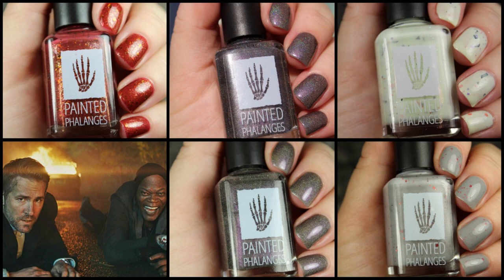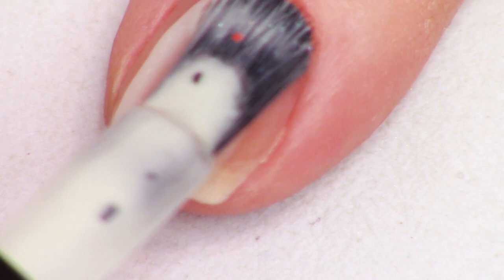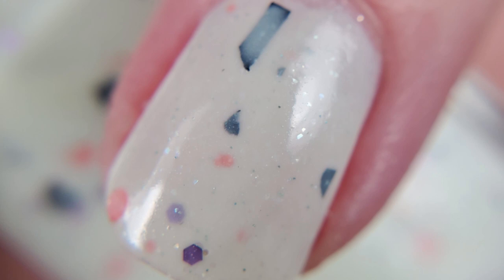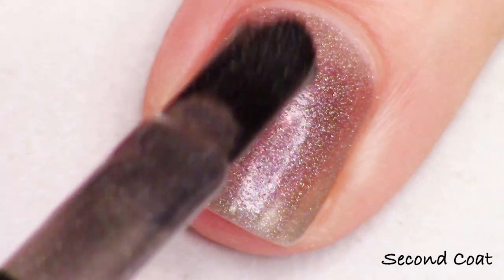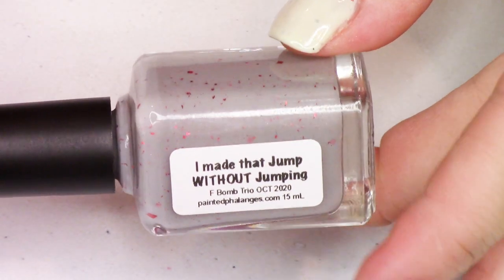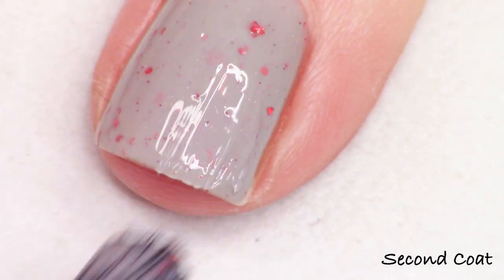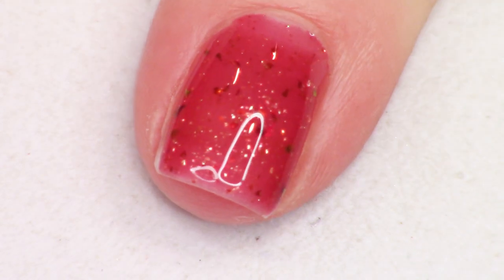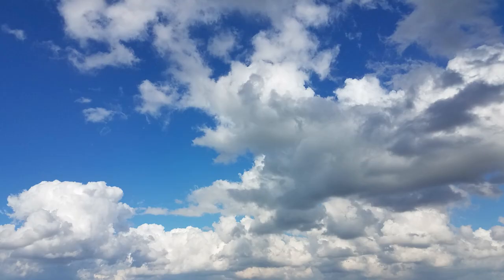Painted Phalanges F Bomb Trio and Halloween Polish | Live Swatch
Press Sample- Today we’re looking at live application of the Painted Phalanges F Bomb Trio and Halloween polish.  The F Bomb trio launches on October 21st and the Halloween polish is available now here:

Polishes Swatched:
EEEK! an Eerie Glow
I AM Harm’s Way
I Made that Jump WITHOUT Jumping
What Happened to the Seatbelt Rule?

Piano Covers by Phoebe Moon:
As Long as You Love Me- The Backstreet Boys
As Time Goes By- Louis Armstrong

Lehi, UT
84043